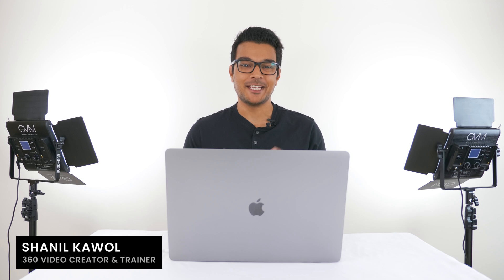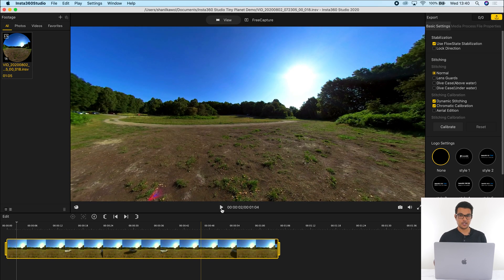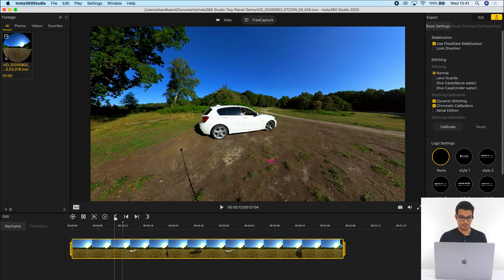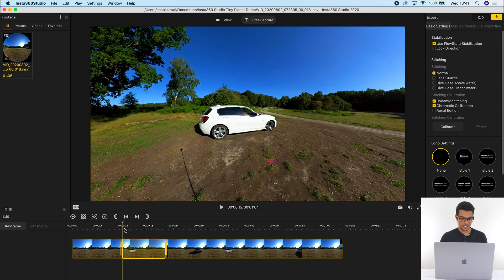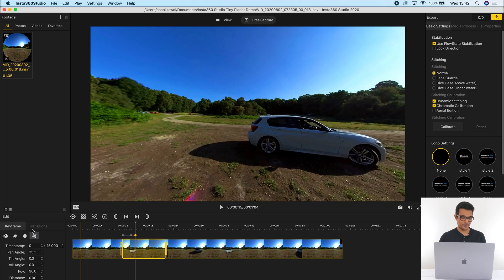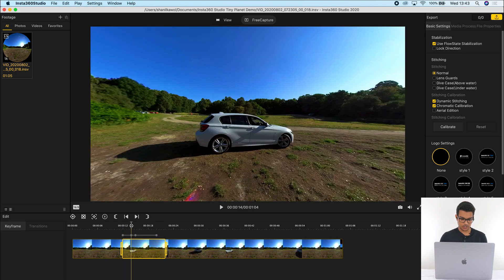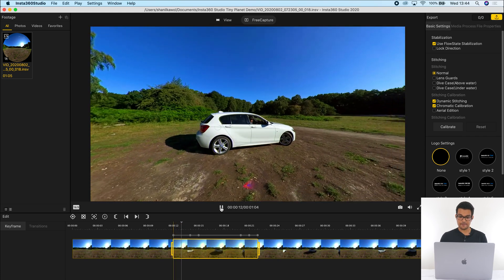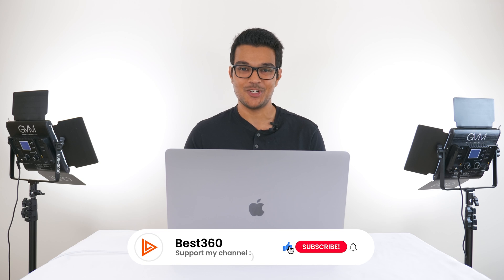Insta360 Studio: How To Edit A Tiny Planet Video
VIDEO CONTENTS 😁
00:11 How to film a Tiny Planet video
00:38 How to edit a Tiny Planet video